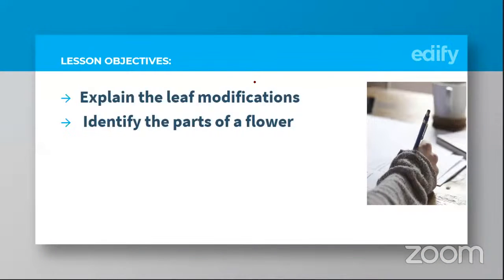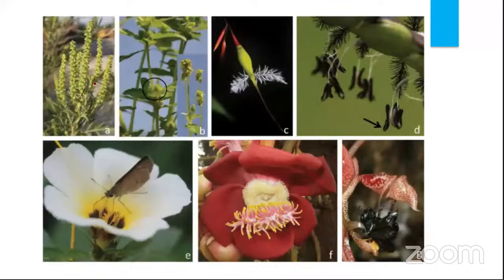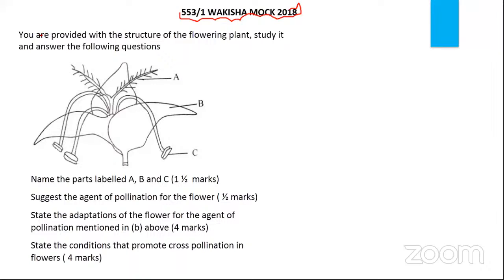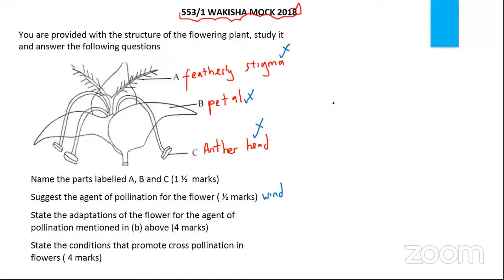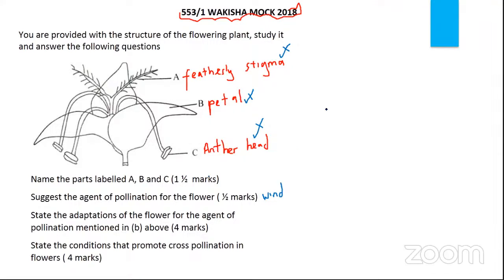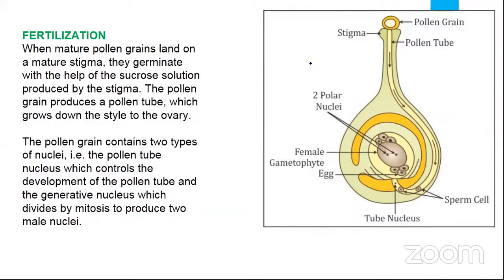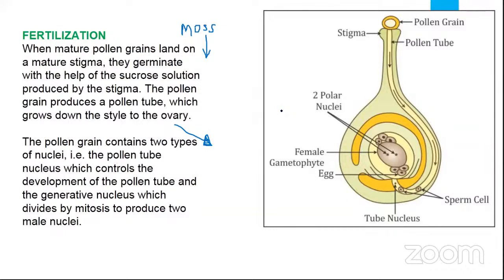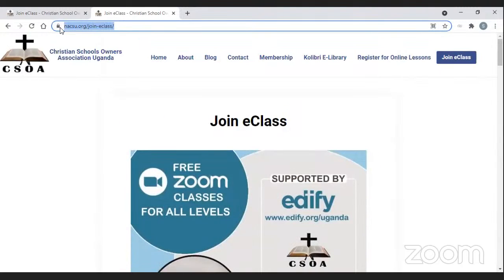S.2 Biology - Flowers with Mr. Bbumba Patrick